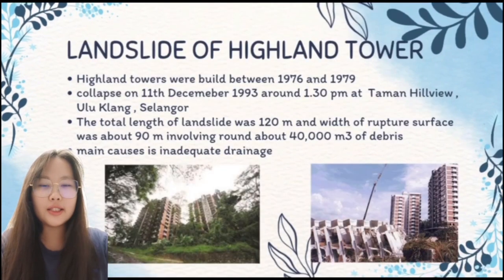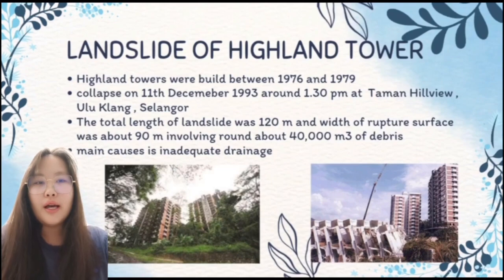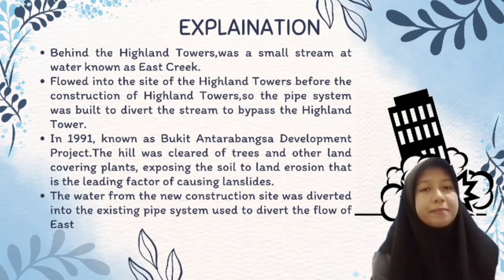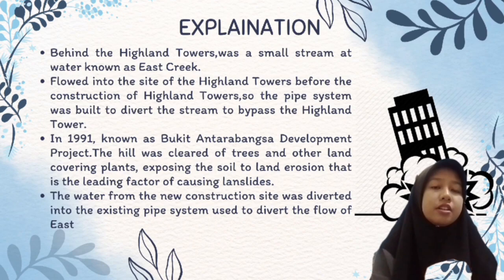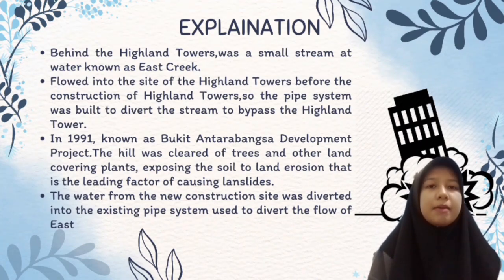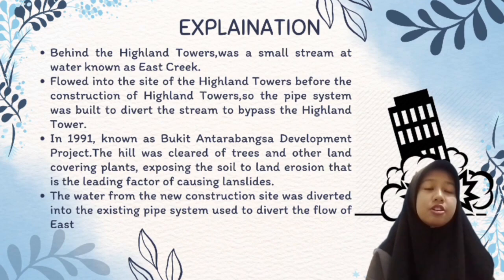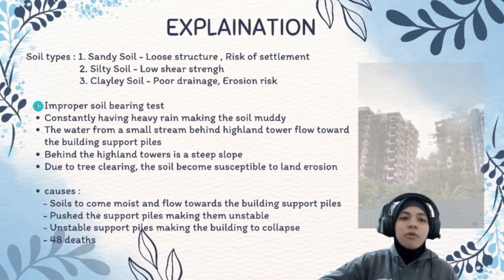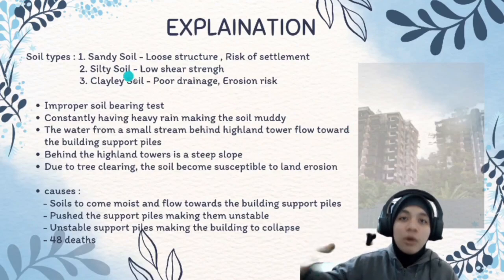Soil Mechanics presentation (Highland Tower)